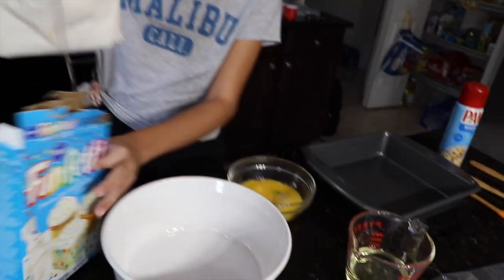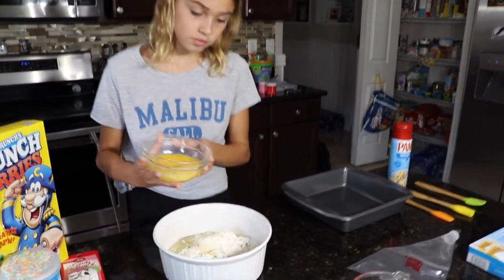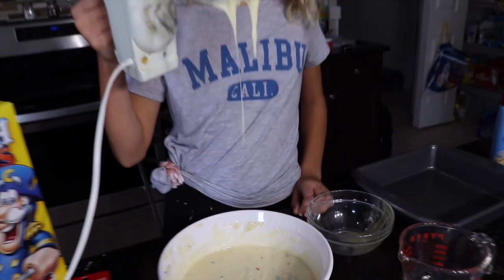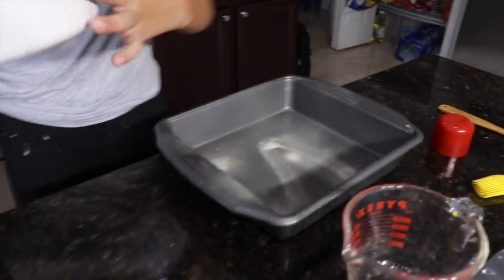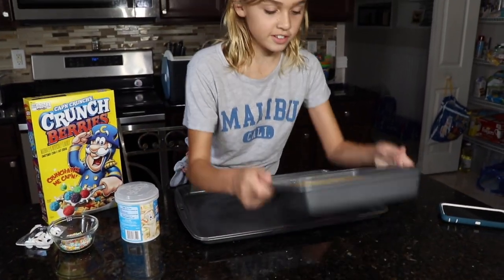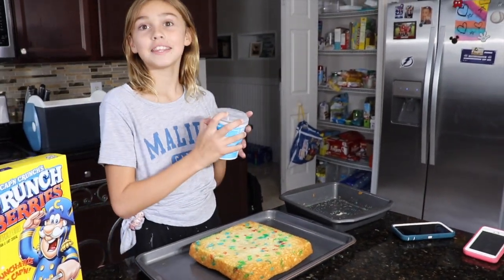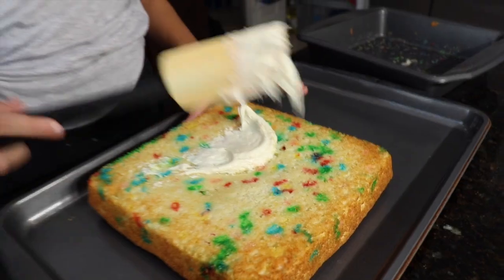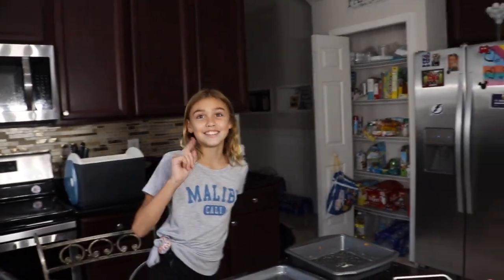KIDS PRANK, 😂, SMASHING MY BROTHERS FACE INTO A CAKE!! 🎂😂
😂  HI GUYS TODAYS VIDEO I WILL BE SMASHING MY BROTHERS FACE INTO A CAKE!!    🎂  😂